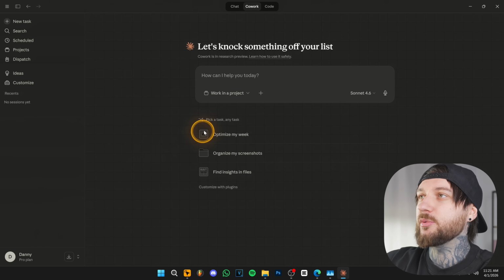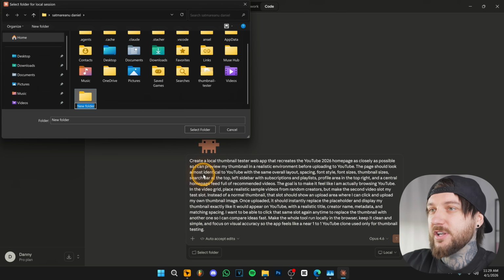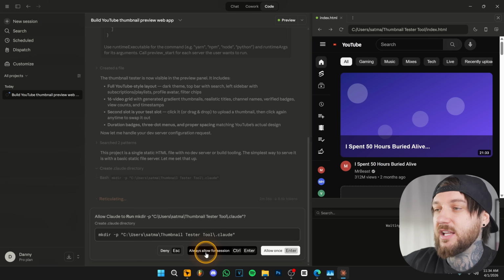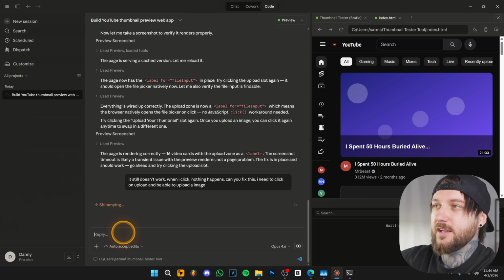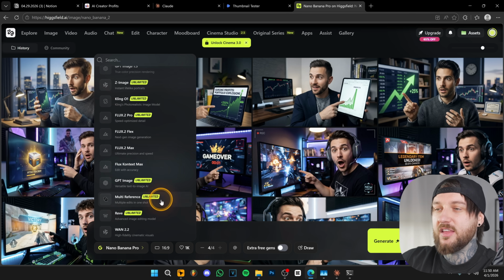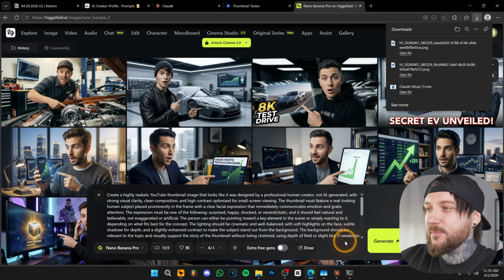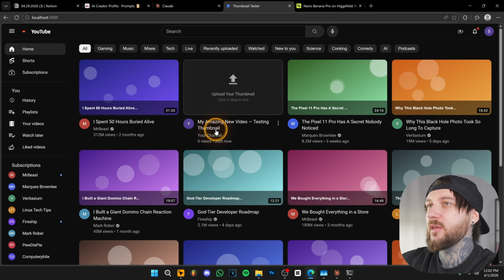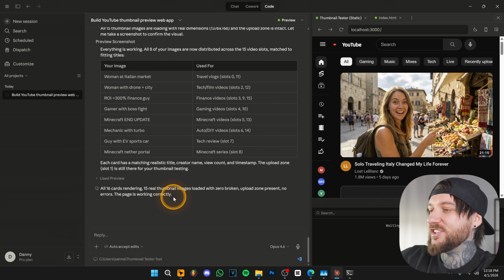Claude Code AI Just Changed YouTube Forever! (Tutorial)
In this video, I show you exactly how to use Claude Code to build your own thumbnail tester tool so you can preview your thumbnails before uploading to YouTube. This lets you see how your thumbnail actually looks on the YouTube homepage, spot weak designs, and fix them before they kill your click through rate. I will show you how to use AI to make your work more efficient and create a tool for yourself.